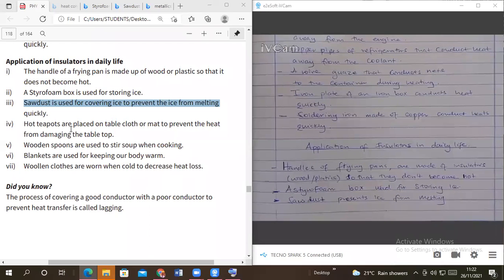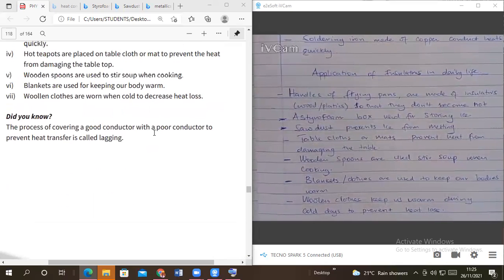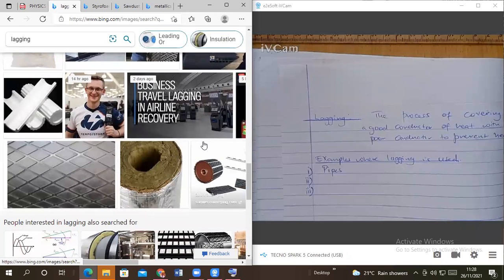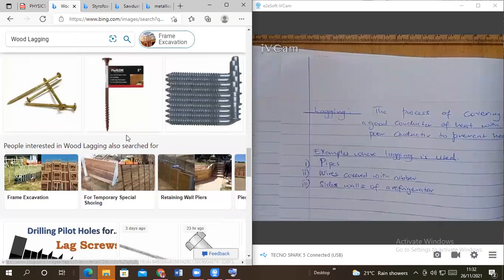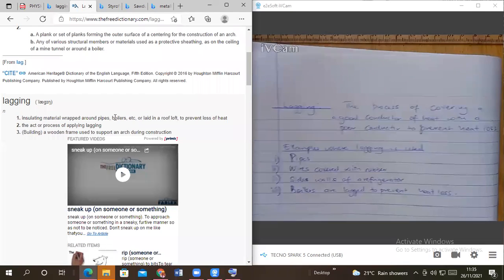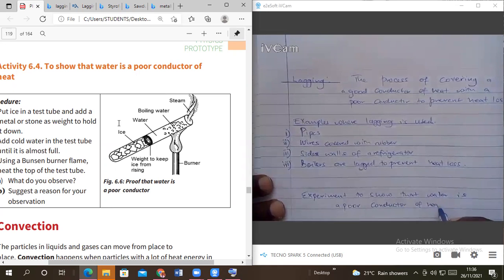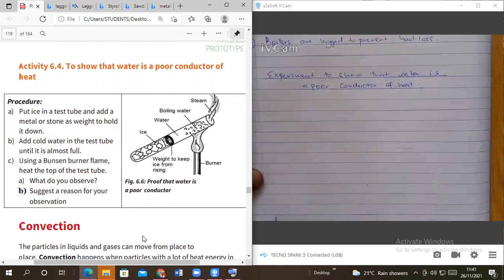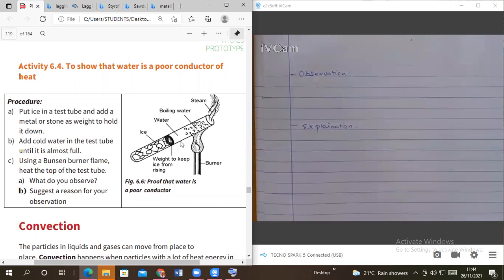2021 11 26 11 22 20 water as a poor conductor of heat